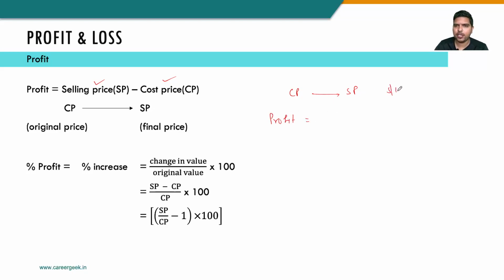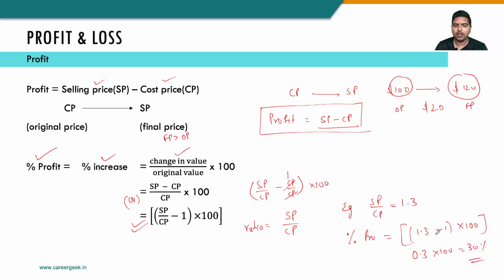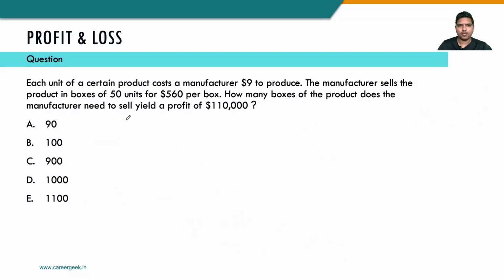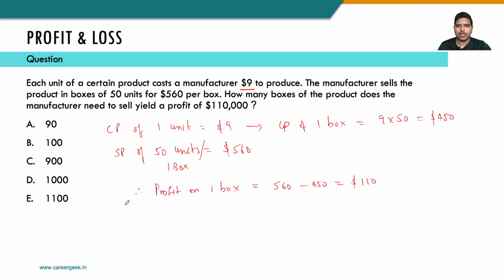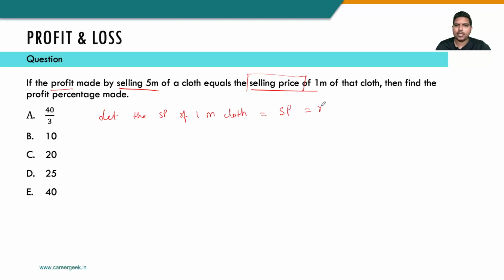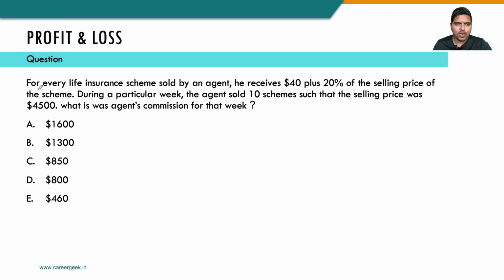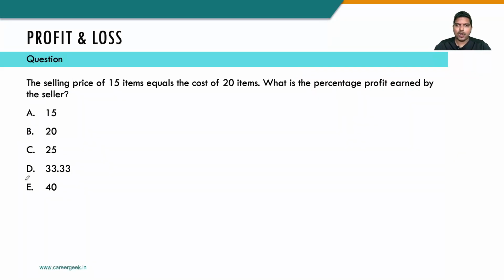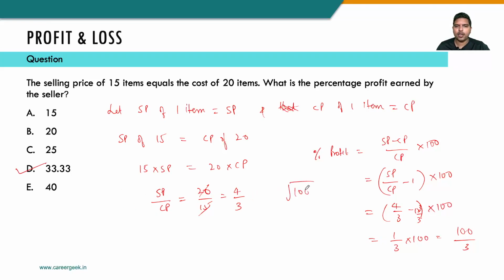25. Profit & Loss - GRE / GMAT Basic Quant Videos | Dillesh Kumar Chelluri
Hi,

Struggling with profit and loss calculations in math?
Our CareerGeek video on profit and loss will demystify this essential concept and help you tackle quantitative problems on the GRE and GMAT exams with confidence.

Understanding Profit & Loss
● Profit and Loss Calculations: Determining profit or loss in various scenarios.
● Applications: Using profit and loss concepts in real-world problems.
● Formulas and Techniques: Key formulas to simplify calculations.

CareerGeek simplifies profit and loss with clear explanations and practical examples. You'll learn to:
● Calculate profit and loss accurately.
● Use these techniques to enhance your financial problem-solving skills.